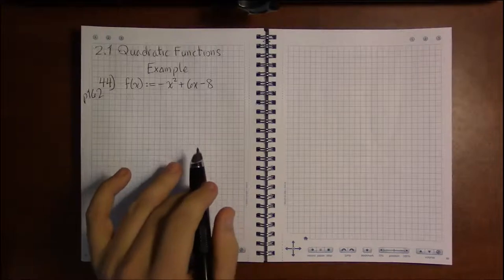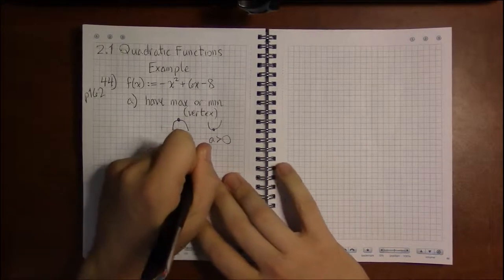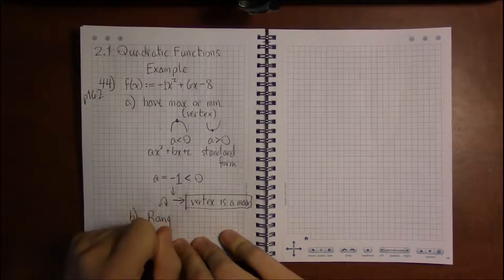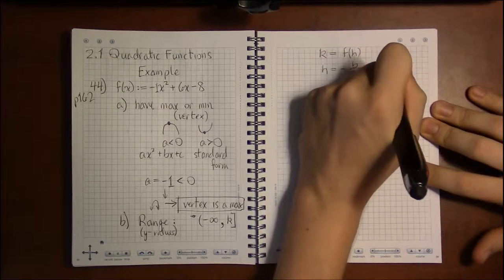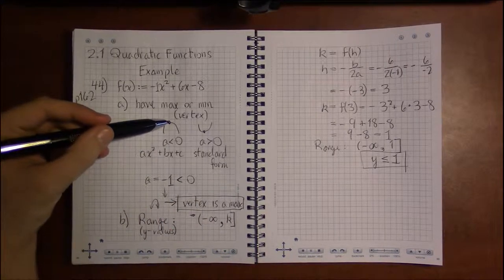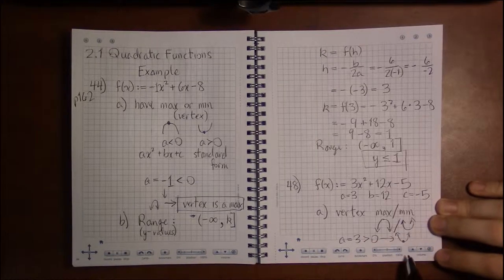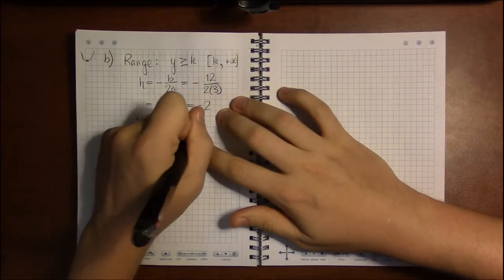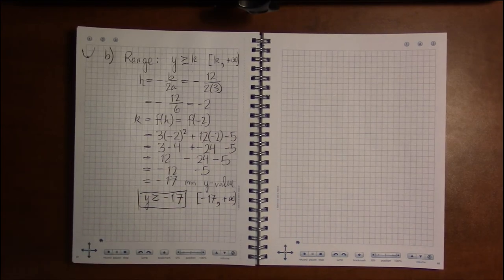2.1 #8—Quadratic Functions: Example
Topic: Quadratic Functions
Section: 2.1
Book: Precalculus Essentials by Ratti and McWaters